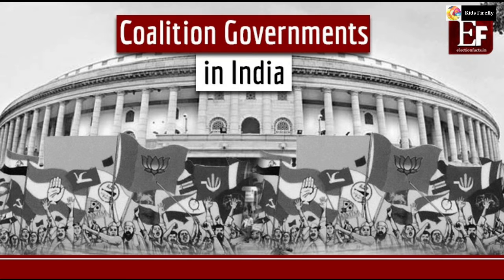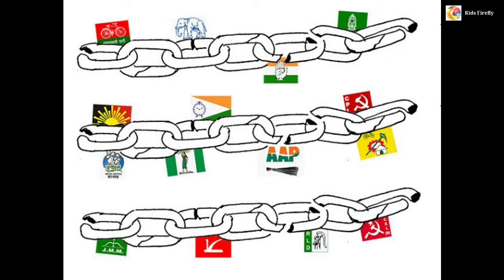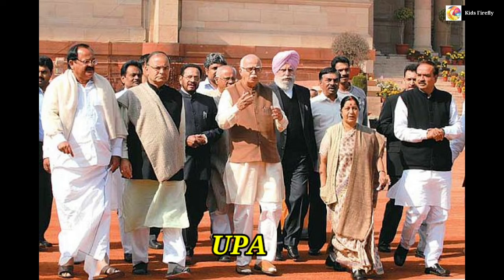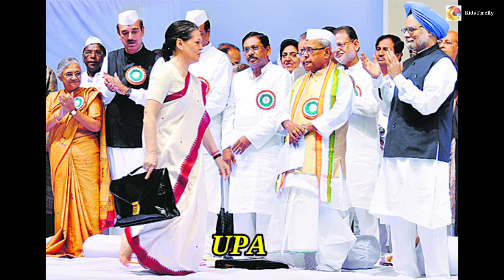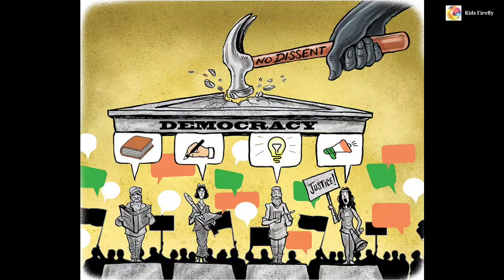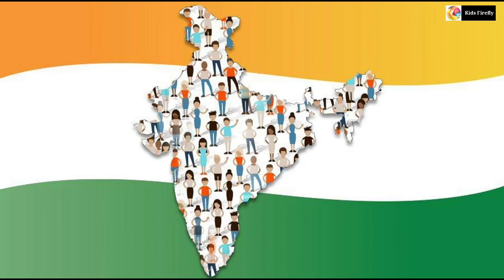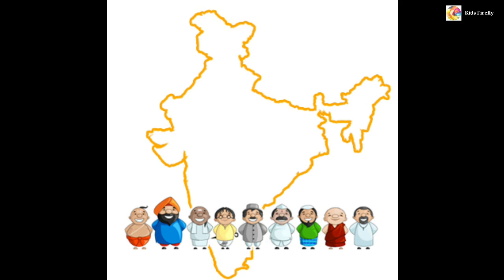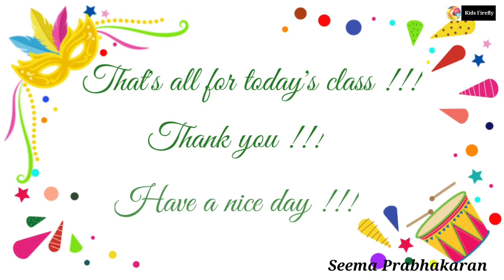Class7// History & Civics // Lesson 2// Institutional Representation of Democracy (Part-3)